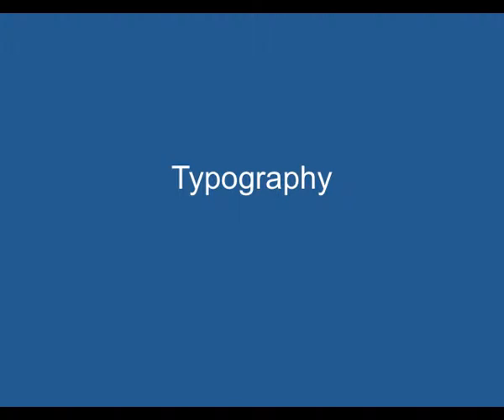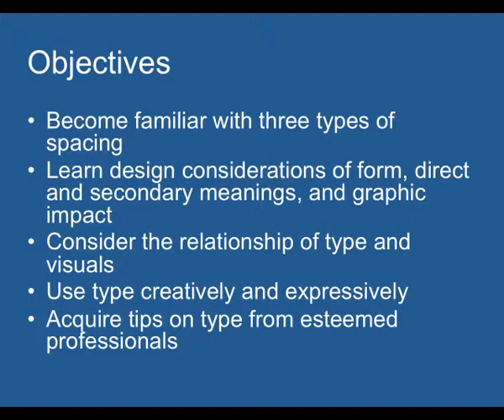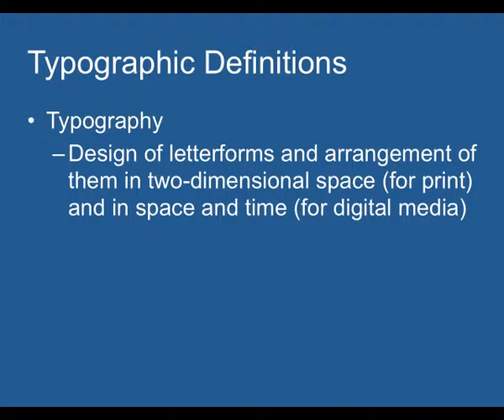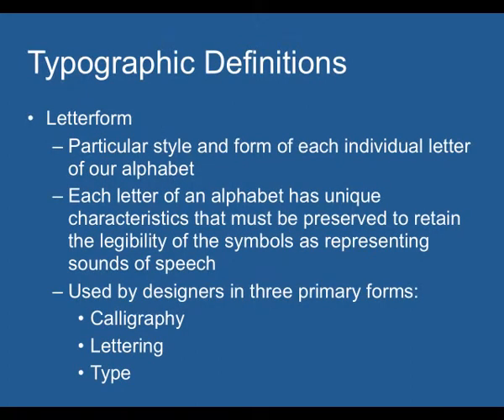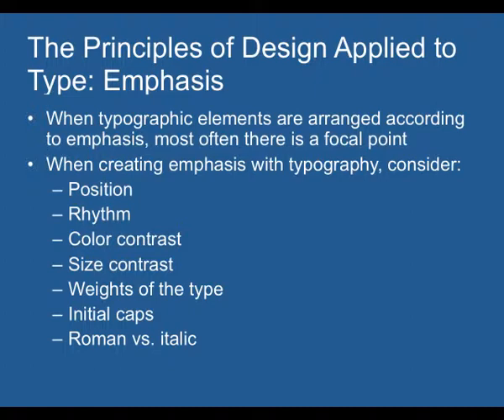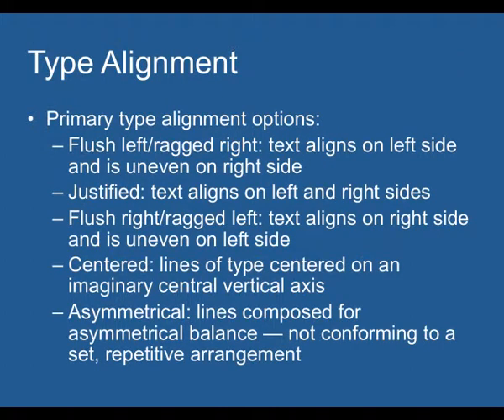typo.mp4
type

Table of Contents:

00:03 - Typography
03:11 - Objectives
05:43 - Objectives
06:29 - Typographic Definitions
16:23 - Typographic Definitions
20:25 - Typographic Definitions
23:25 - Examples of Typefaces
25:54 - Double-click to edit
32:01 - Double-click to edit
34:04 - The Principles of Design Applied to Type: Emphasis
42:45 - Type Alignment
45:08 - Principles of Design Applied to Type: Unity
47:37 - Principles of Design Applied to Type: Unity
49:03 - Spacing
52:44 - Designing with Type
53:41 - Summary
54:31 - Summary